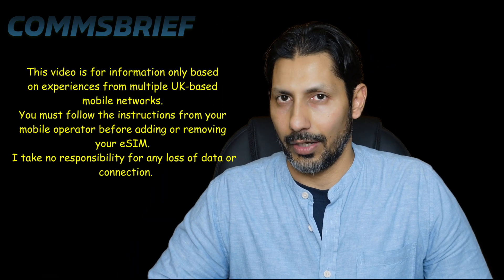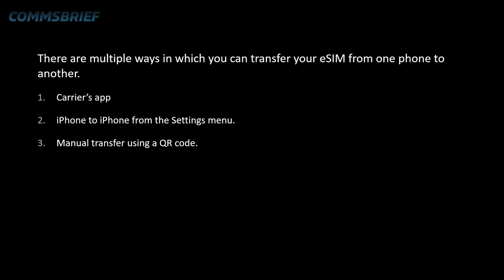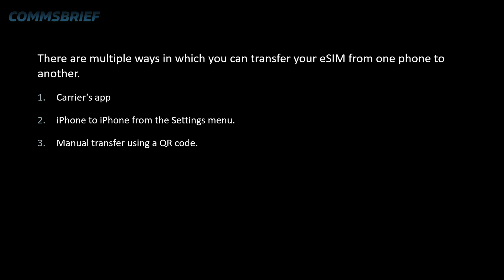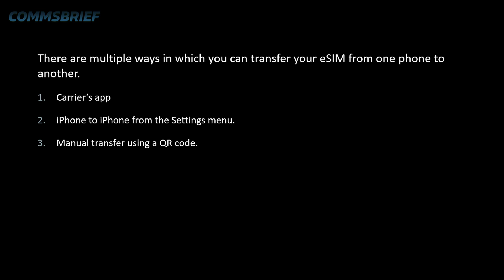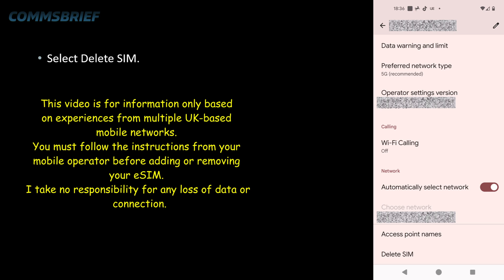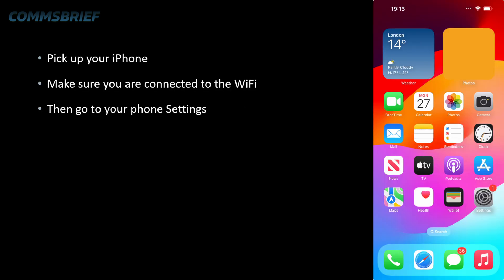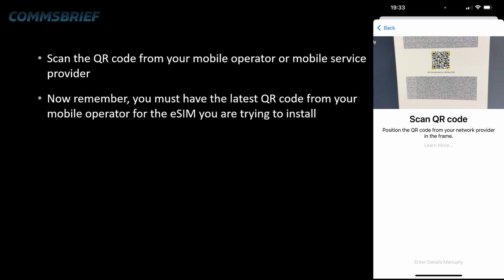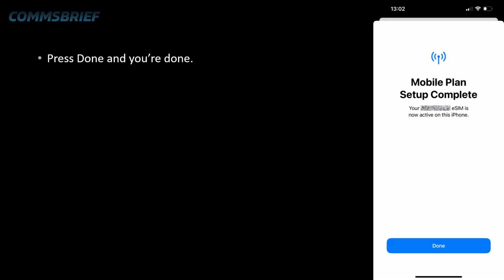Transferring eSIM from Android to iPhone using QR code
How to transfer your eSIM from Android phone to iPhone